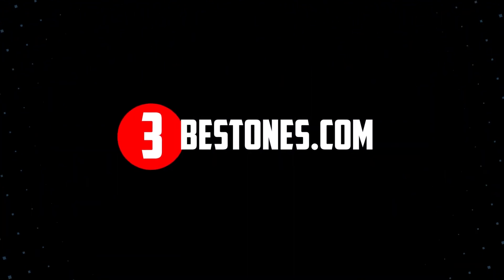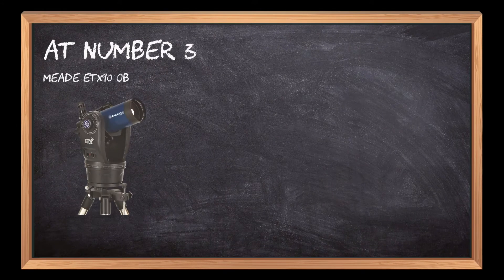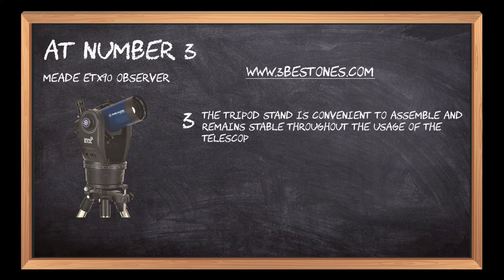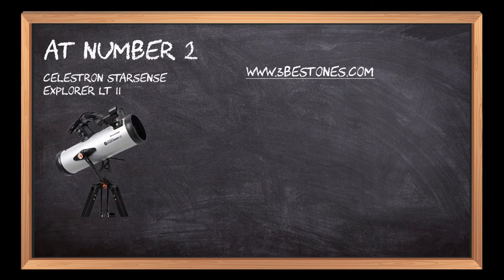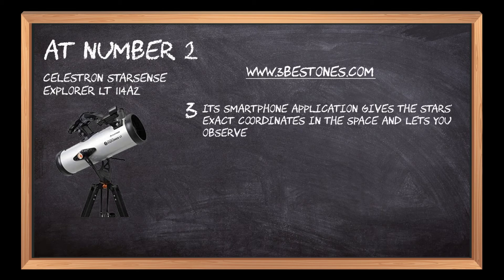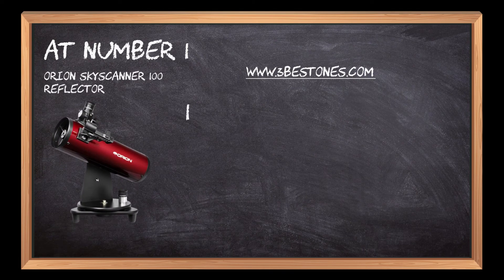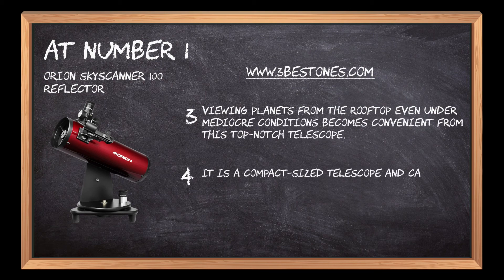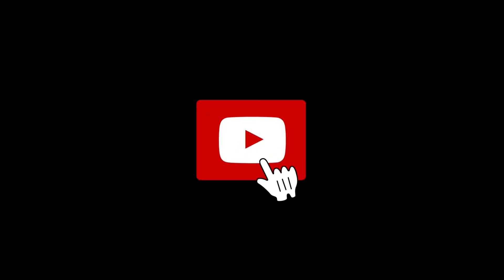Best Affordable Telescopes In 2023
Follow the links given below to check the product prices:

Here is the list of the top 3 best "Affordable Telescopes":

Orion SkyScanner 100 Reflector:

Celestron StarSense Explorer LT 114AZ:

Meade ETX90 Observer:

Best Affordable Telescopes:
Telescope is a device that is used to see distant objects with clarity and precision. It is used by meteorologists and scientists in weather forecasting and labs. The telescope is used to analyze weather conditions and the movement of planets and stars in the sky. Weather forecasting and predictions related to the atmosphere are made with the help of a telescope. The telescope has become advanced with different features and technologies. Efficient reflectors, various magnification options, convenient settings, high portability, easy mounting of telescope and tripod stand, lightweight, compact size, and mobile application control at an affordable price makes the best affordable telescope. We bring you the best affordable telescope with all these features. Read below to check out the best affordable price.

It is an incredible telescope that includes a 100mm reflector with parabolic primary mirror optics, making it best to use for beginners. The perfect reflector telescope provides wide-viewing angle, low-power viewing of the Milky Way, and other deep sky objects even when viewing from the dark side locations. The telescope is big enough to find and observe objects in the sky and small enough to place on the table for star-gazing purposes. It features convenient magnification settings are can be adjusted during telescope use. The package includes two 1.25” eyepieces, EZ Finder II aiming device, Starry Night astronomy software, and many more.

This microscope has 114mm Newtonian reflectors with high reflective coatings and enough light-gathering ability for the perfect view of planets and stars. The telescope controls are simple and convenient with StarSense mobile application, downloaded from both Google Play Store and Apple Store. The application tells you the sky objects according to your time and location. You can view it on your mobile screen by selecting an object and following the arrow. The bullseye turns green when the target is visible. The telescope and mobile application are built with patent-pending technology, which analyzes the star pattern and tells you the real-time position. The telescope is quite easy to mount and move while viewing the sky.

Meade ETX90 Observer:
The Meade telescope comes with a Red-dot viewfinder that finds the stars and planets in the sky and tells you the position. Its high-class optical characteristics with a 90mm aperture, 1250mm focal length, and two super Plossl eyepieces provide a wonderful sky-viewing experience. It features an internal Flip mirror system that offers you a dual view of the sky. The removable optical tube assembly allows you to take off the scope for customize viewing. It comes with a full-size aluminum tripod stand with a height adjustment feature, tilt plate, and accessory tray. The Audiostar computer hand controller has a 30,000 objects database and works for 4 hours straight. The carrying case for both telescope and tripod is included for convenient carry while traveling.

0:00 Top 3 Best Affordable Telescopes
0:17 Meade ETX90 Observer
0:57 Celestron StarSense Explorer LT 114AZ
01:36 Orion SkyScanner 100 Reflector
02:16 Closing Remarks & Subscribe To Our Channel